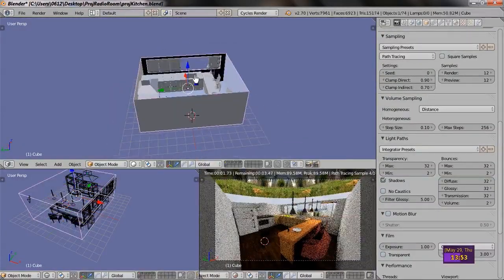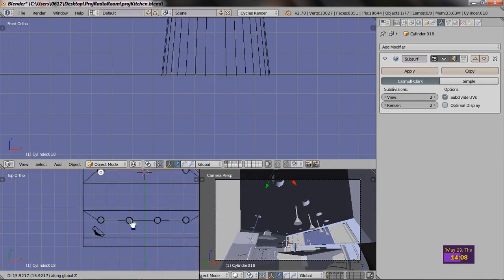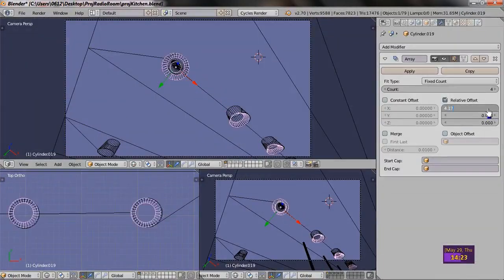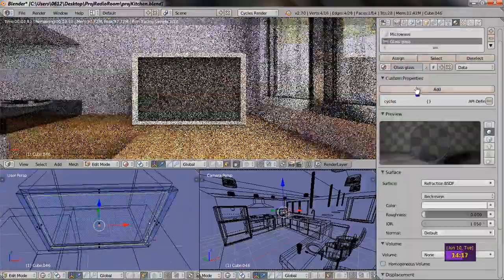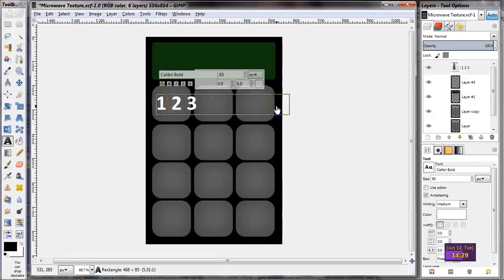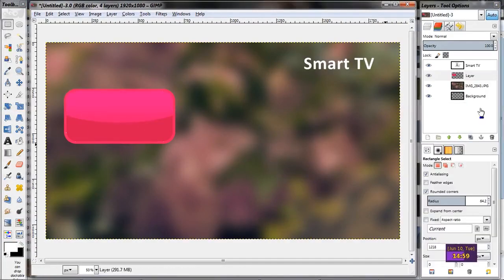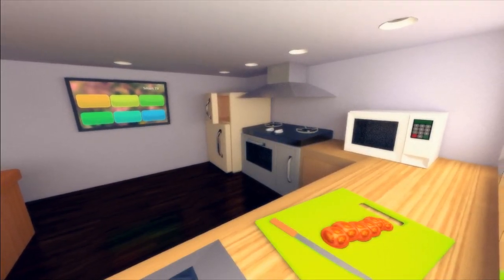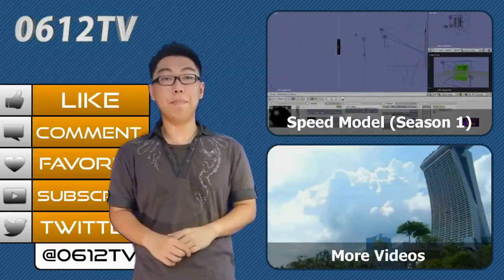Speed Model 08: The Final Push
Today, we finish off the entire project!

= TEXTURE MAPS =
My appreciation extends to the creators of the following image resources which were used in this project:

1. Mayang's Free Textures
An extensive repository of multi-purpose texture maps.

2. Serbia-0419 by Dennis Jarvis

3. Fresh Tomato by littledebbie11

4. Poison by Martin Cathrae

5. Wood Texture by Deiby

6. Webtreats 8 Fabulous Dark Wood Texture Patterns 1 by webtreats

= 0612 TV =
0612 TV is your one stop for general geekery! Learn about a variety of technology-related subjects, including Photography, General Computing, Audio/Video Production and Image Manipulation!